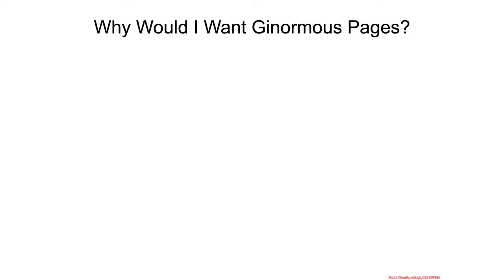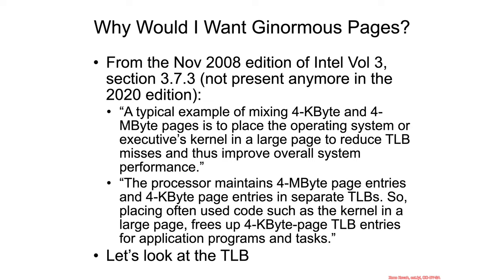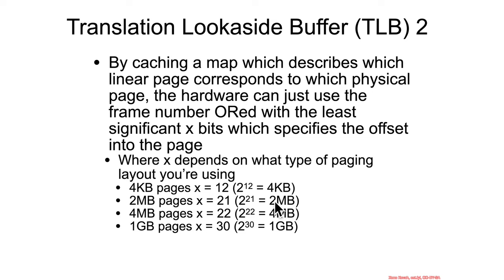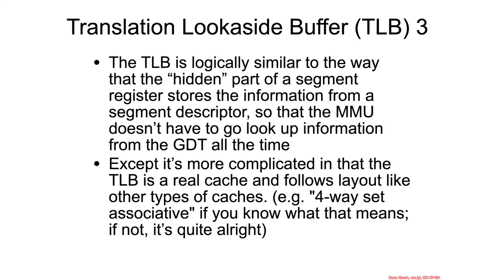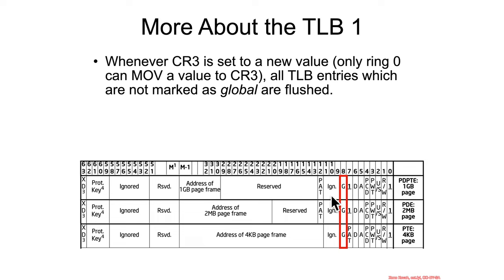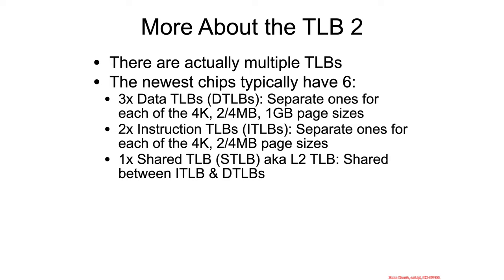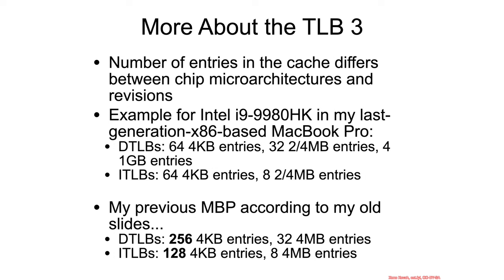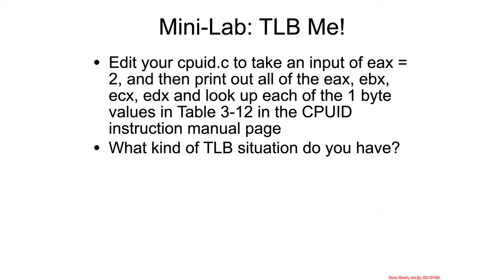Paging - Translation Lookaside Buffer (TLB)